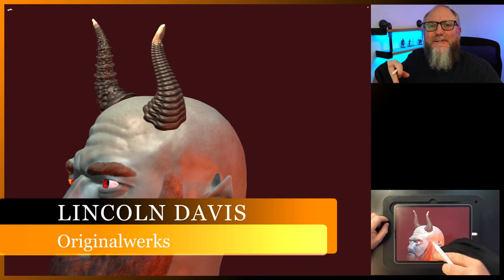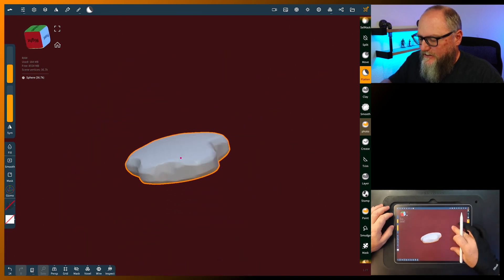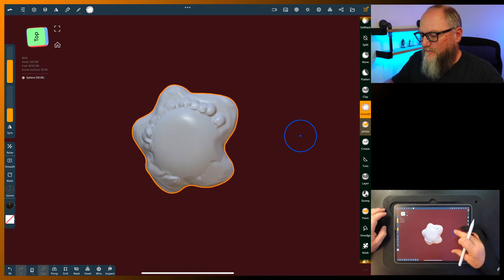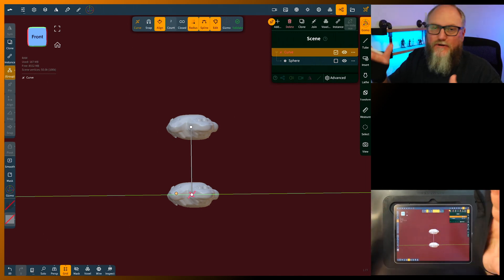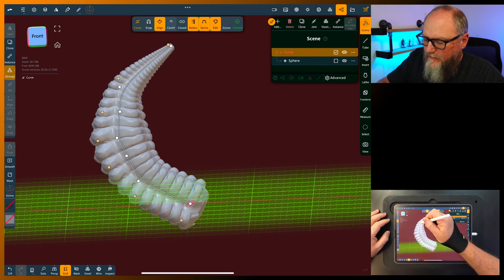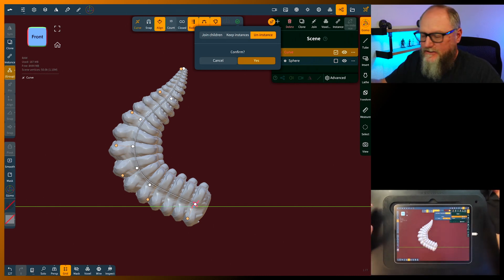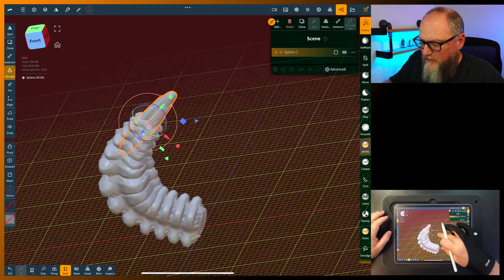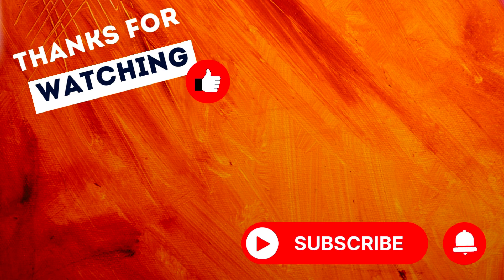Nomad Sculpt Tutorial: Curve Tool To Make Horns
Nomad Sculpt Tutorial: Curve Tool To Make Horns. I take you step by step sculpting realistic and quick horns. Join me as I teach you how to sculpt these from scratch. I provide a few tips along the way to make these easy!

00:00 Nomad Sculpt Tutorial: Curve Tool To Make Horns
00:20 Nomad Sculpt Trim Tool
01:45 Nomad Sculpt Move Tool
03:01 Nomad Sculpt Curve Tool
06:58 Adjust Individual Shapes
09:18 Thanks For Watching!

Photo Reference used in this video came from Unsplash.

                       Software Used